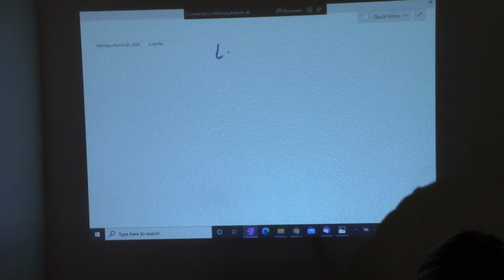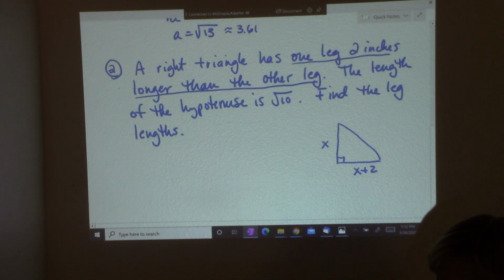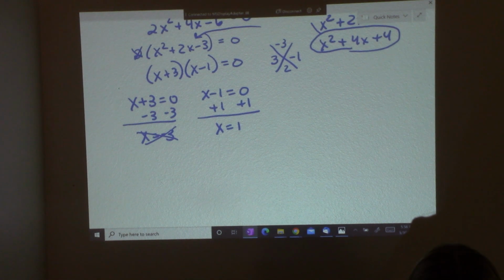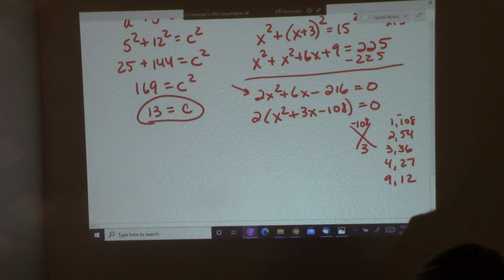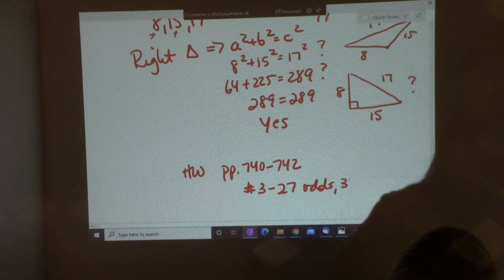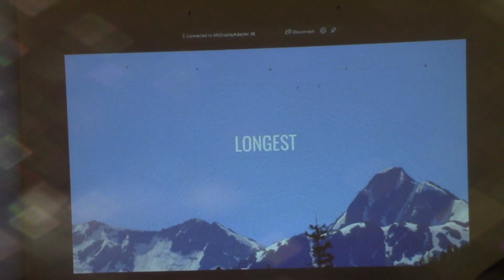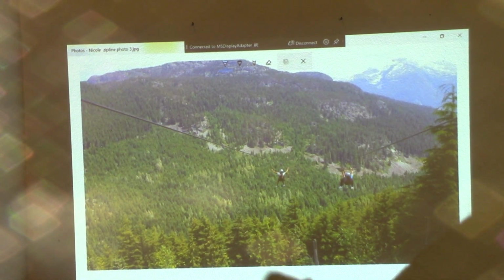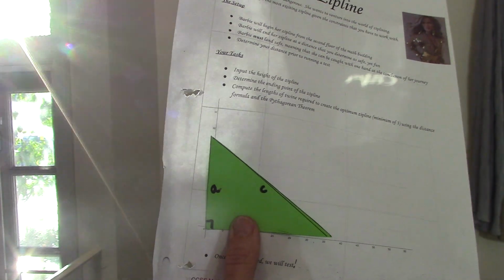Pythagorean Theorem lesson, Puzzle, and Barbie Zipline Intro!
Lesson 11.4 for Algebra 1, McDougall-Littel, 2007